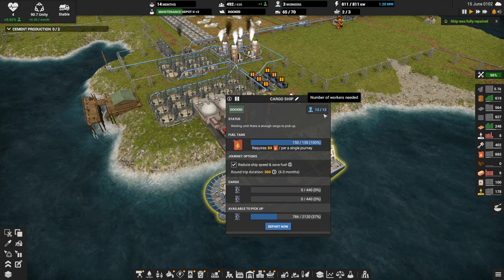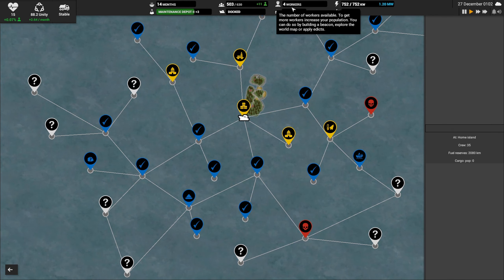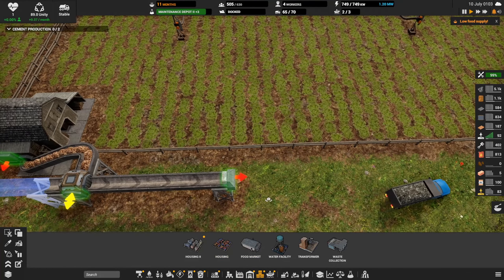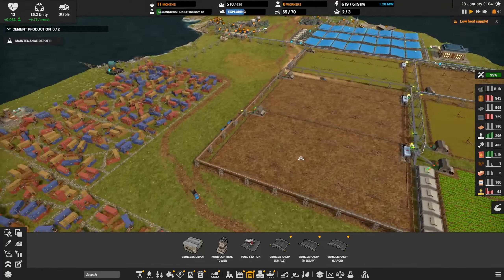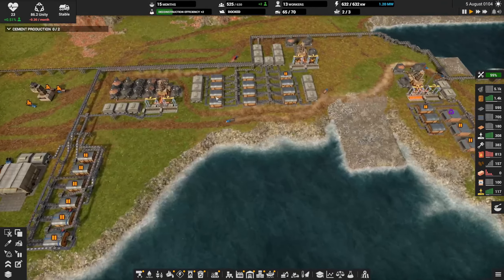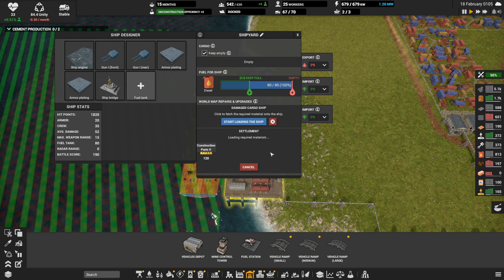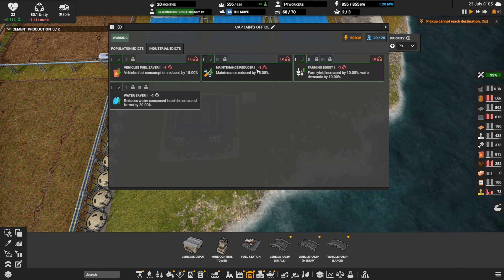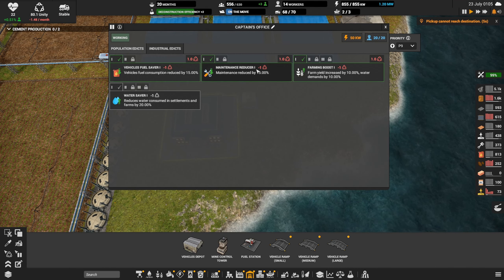Let's spend unity! Let's Play Captain of Industry s05 e26